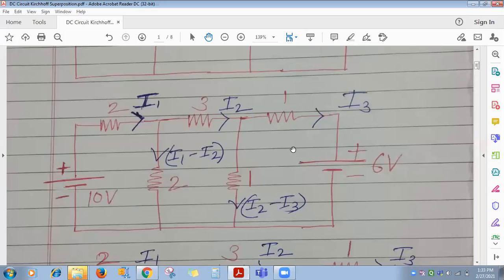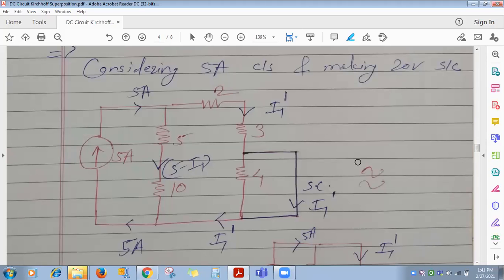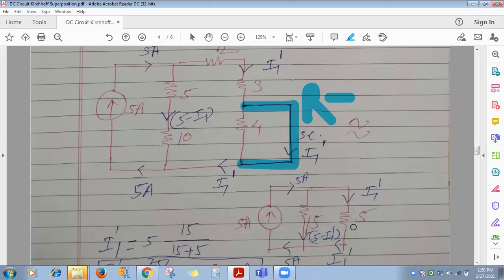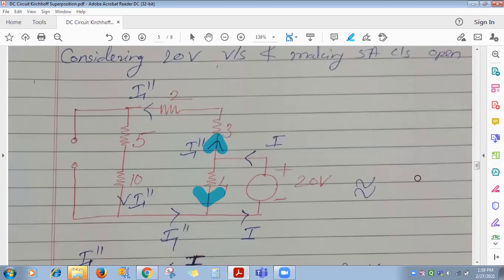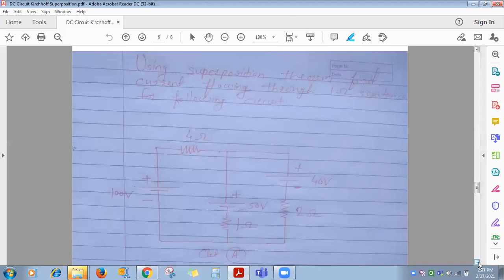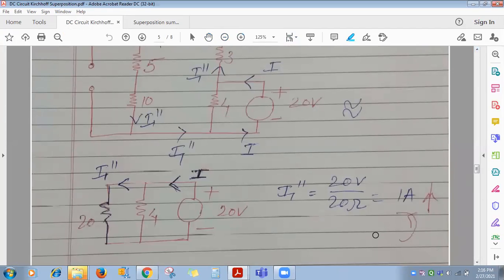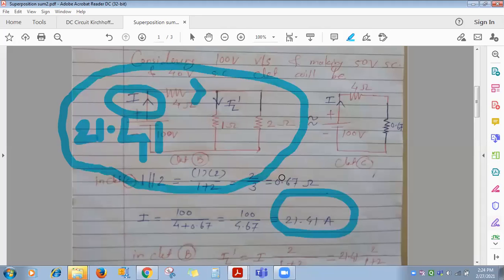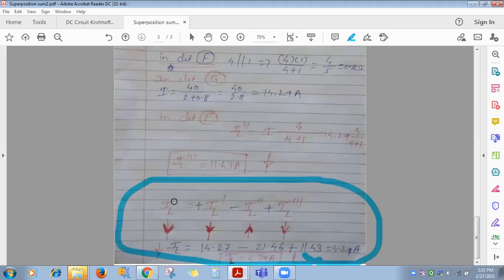L6 BEE Superposition numericals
Superposition Theorem numericals